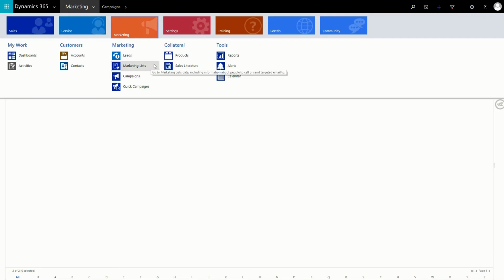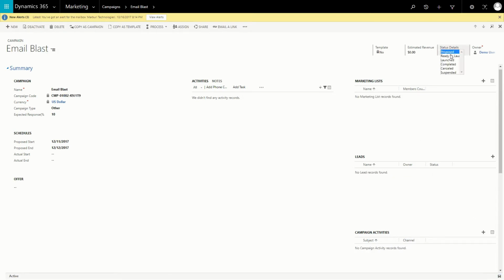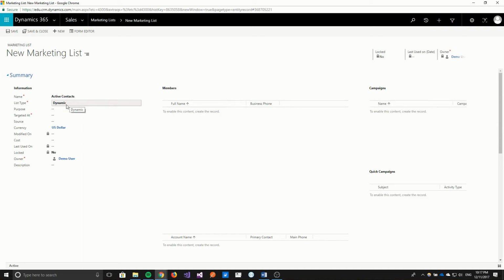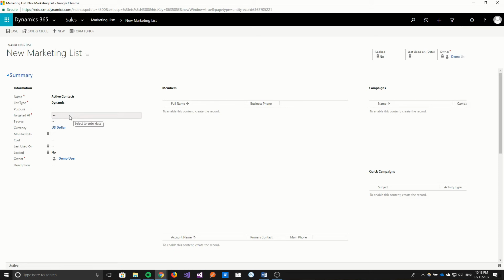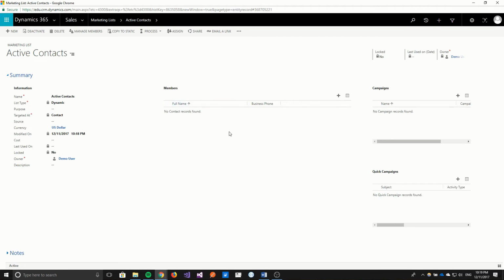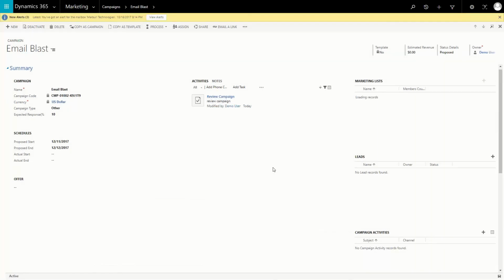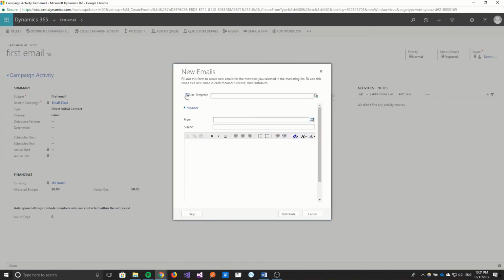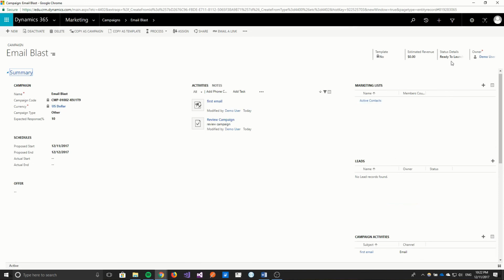Dynamics 365 Marketing Tutorial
for more information on Dynamics 365 CE (CRM)